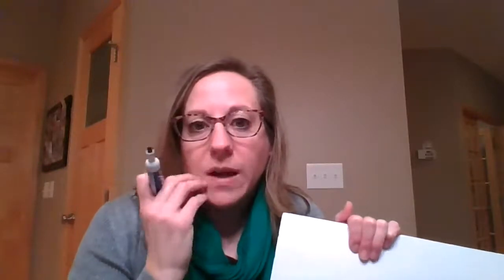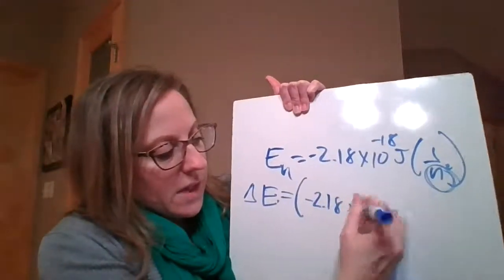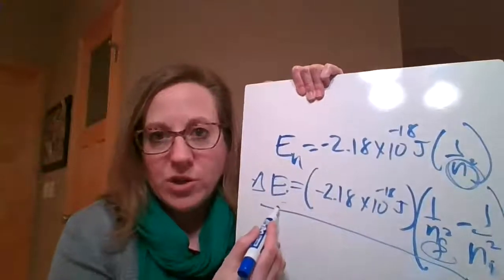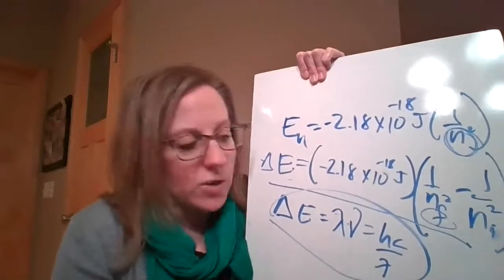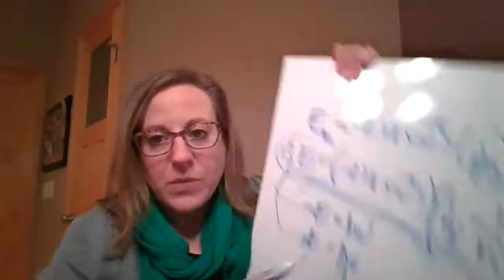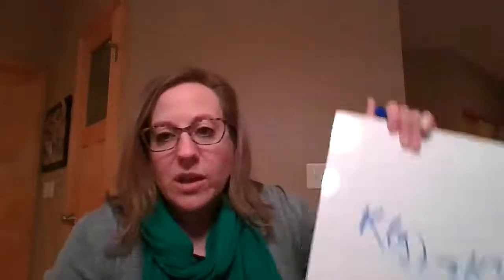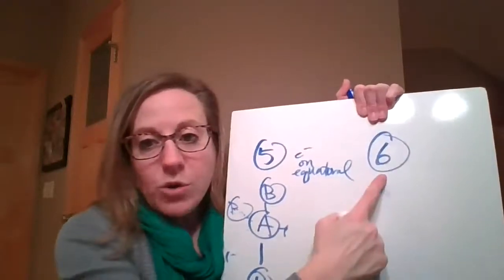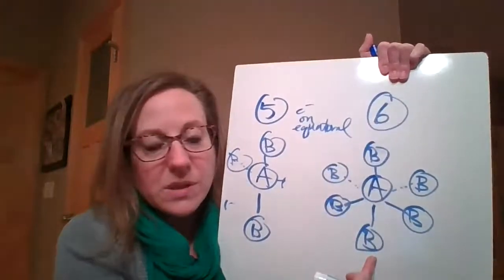Final Part II Q & A